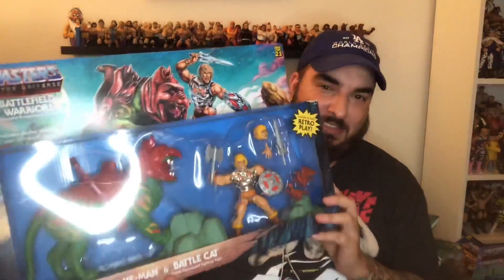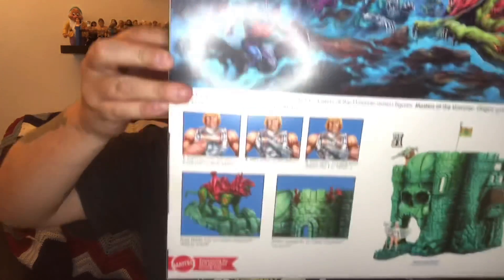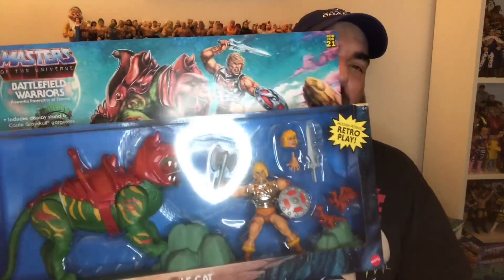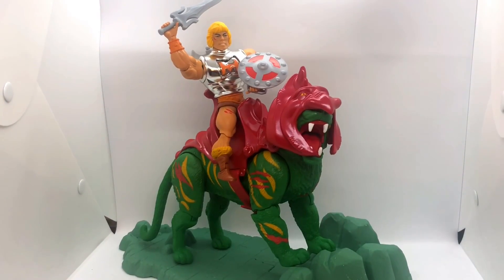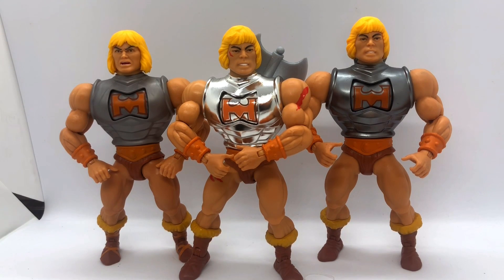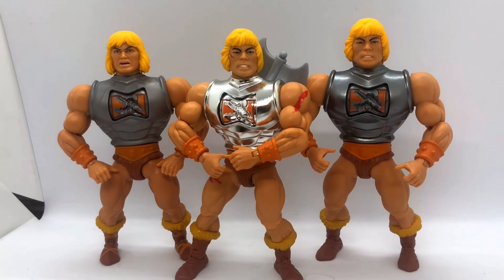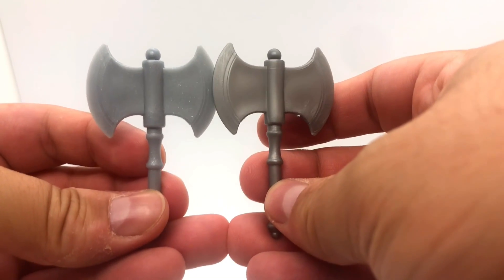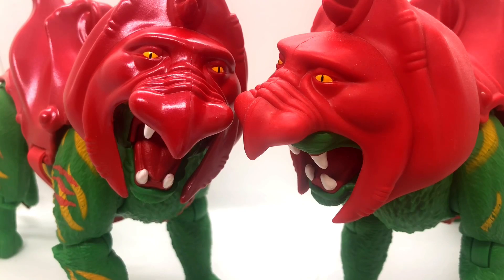MOTU Origins Battlefield Warriors Battle Armor He-Man & Battle Cat Two Pack | Target Exclusive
This is a toy review video video of the Battlefield Warriors two pack release of Battle Armor He-Man and Battle Cat. from the Masters of the Universe origins line. This is a target exclusive playset.

This is an action figure review intended for adult collectors but is suitable for all ages.

Check out some of my other Masters of the Universe Origins Reviews Here

How To Make Your Masters of the Universe Origins Skeletor Figure look more like the Vintage Figure

Check out some of my other toy reviews here

Masters of the Universe Origins.
MOTU Origins Battlefield Warriors,
MOTU Origins Battlefield Warriors Review,
MOTU Origins Battlefield Warriors unboxing,
MOTU Origins target exclusive,
MOTU Origins,
Action Figure Review,
Toy Review,
Unboxing,
Adult Collector,
Mattel,